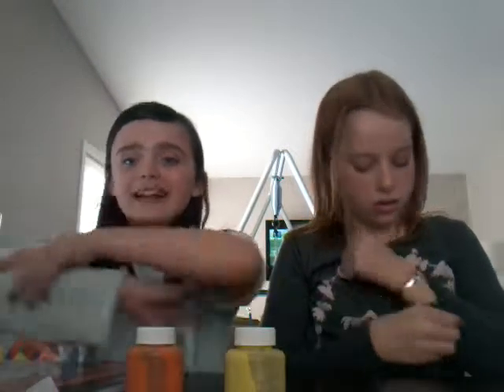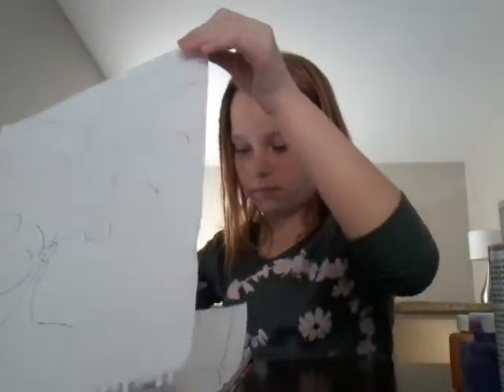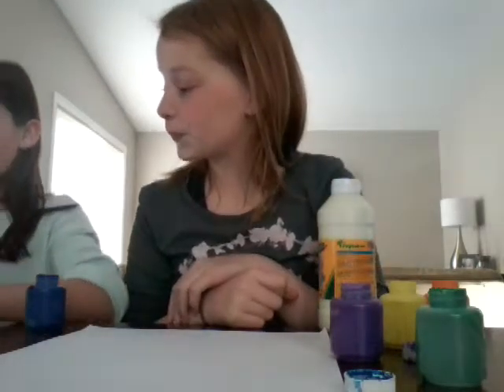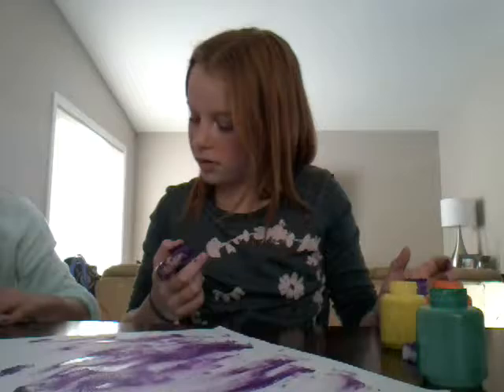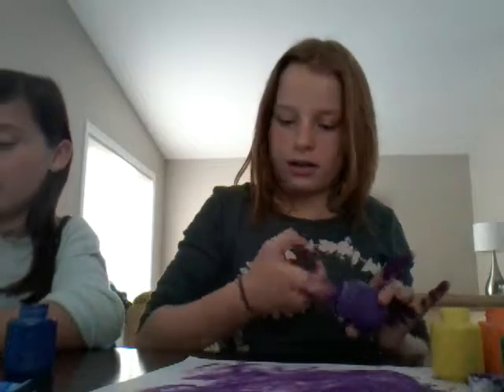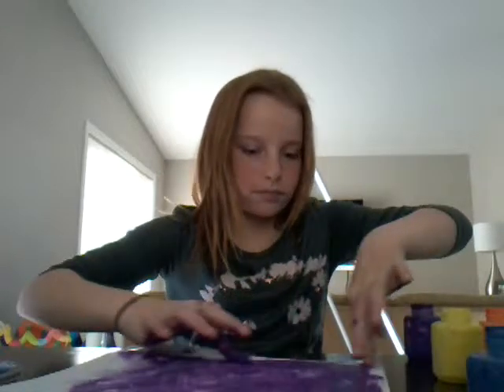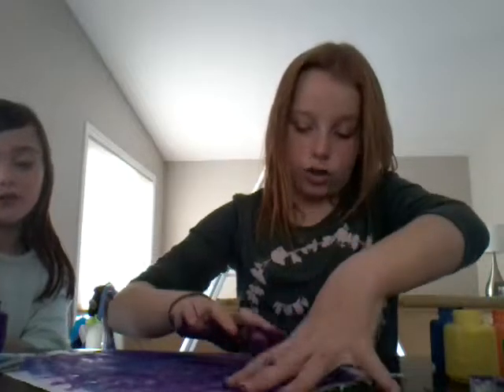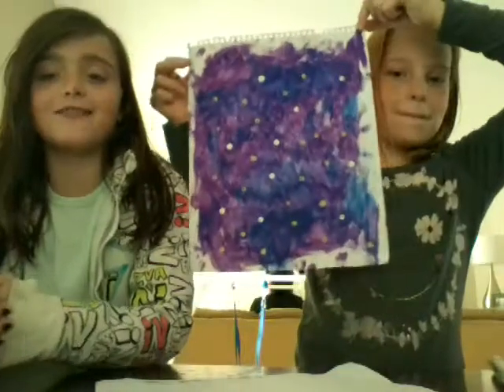Painting .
Breanna instagram  is @xobreannanicolexo